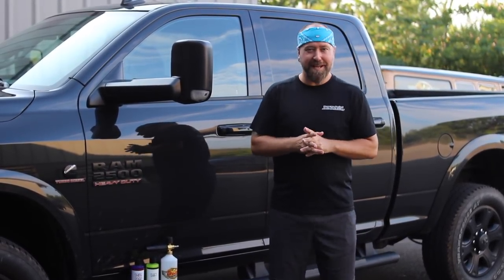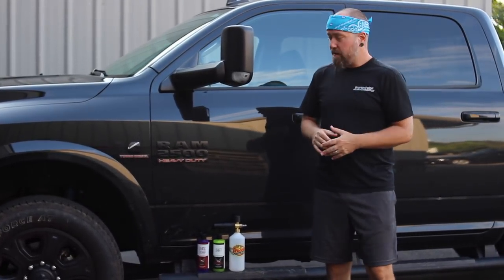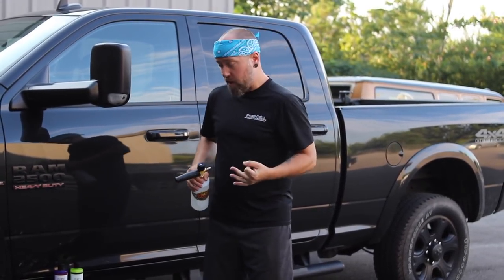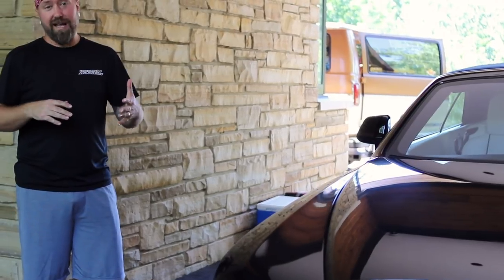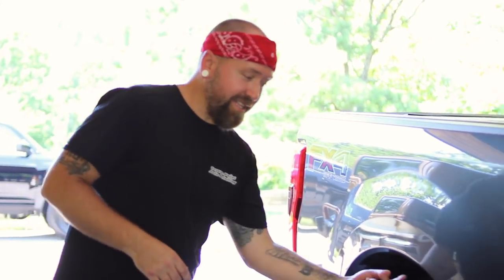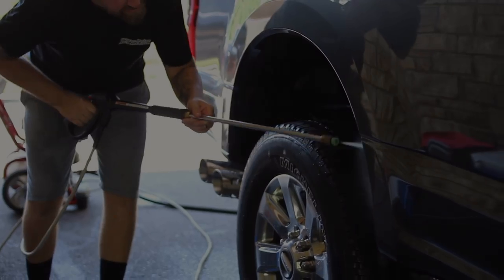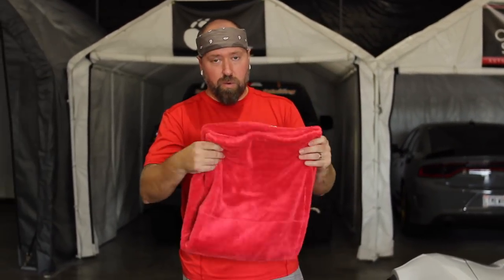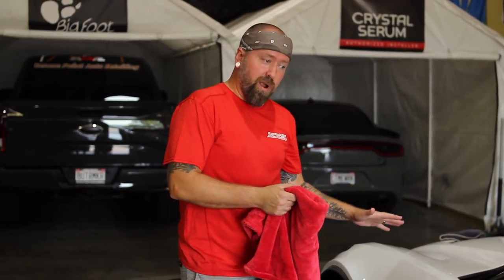General Car Wash Tips Pt.1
This will be a "two-parter." I didn't intend to make this topic so long.  But to this day, "how to wash a car" is STILL THE NUMBER ONE CONVERSATION I have with my clients.  How to touch your car properly & safely without inducing swirls or damage, is a never-ending hot topic.  While this won't cover everything, it should encompass the most frequently asked questions I encounter with my clients.